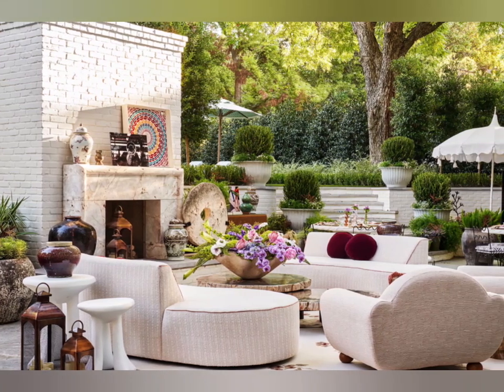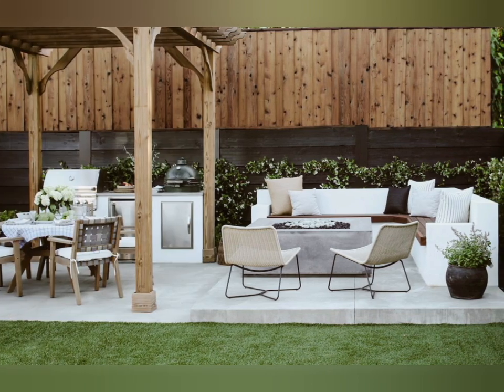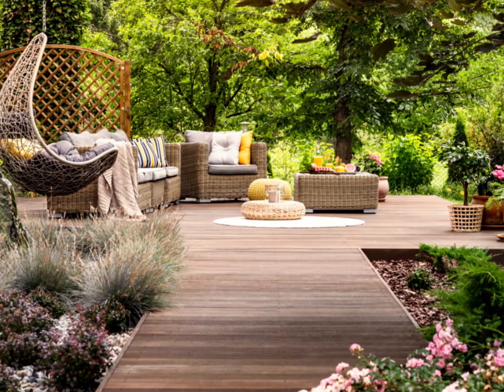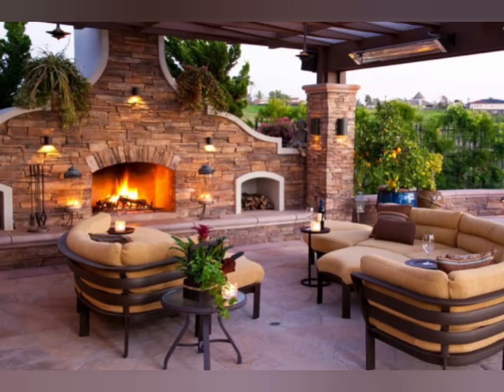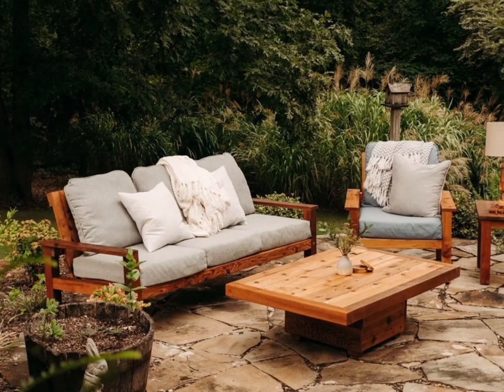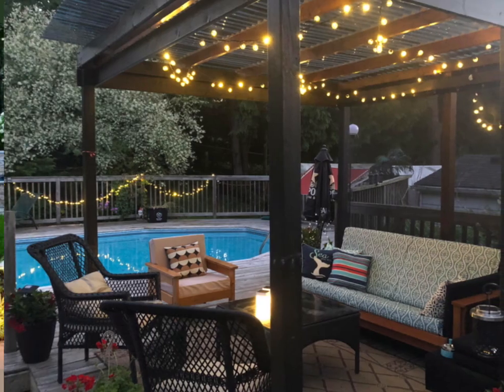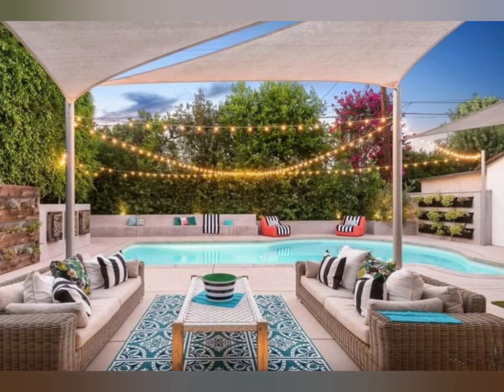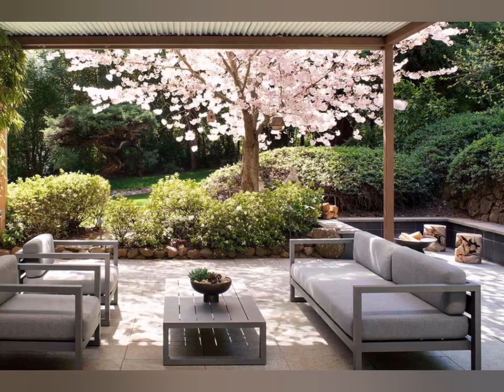Backyard patio design ideas. Charming backyard patio decoration ideas.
backyard patio design ideas.
charming backyard patio decoration ideas.
patio decoration tips.
pargola design ideas.
patio makeover ideas.